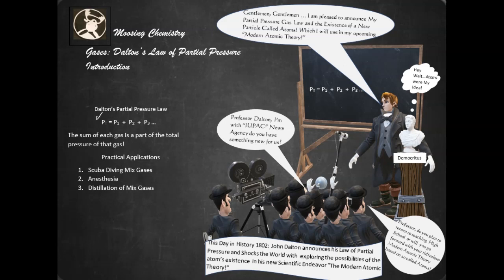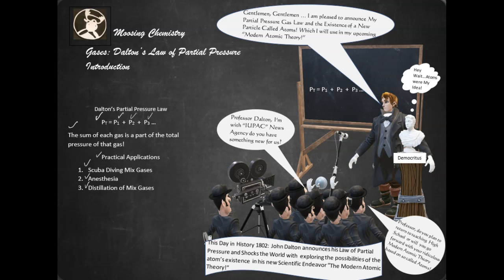Gases: Dalton's Law of Partical Pressure Introduction